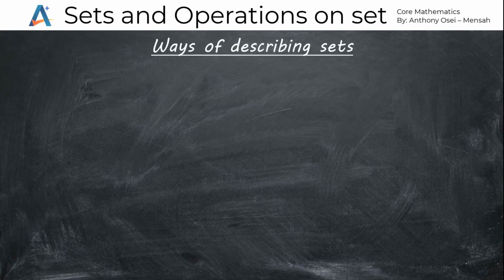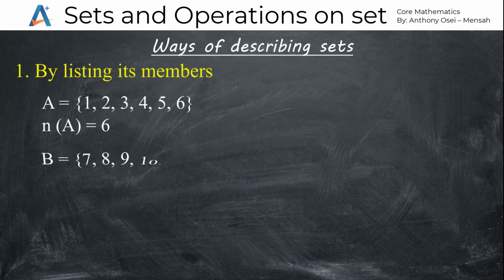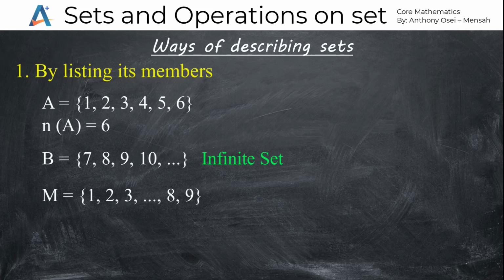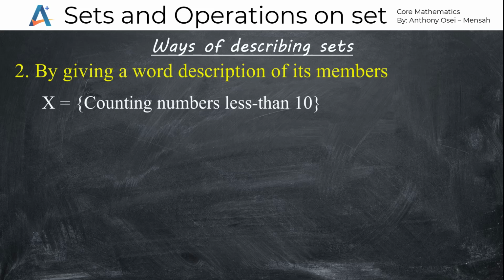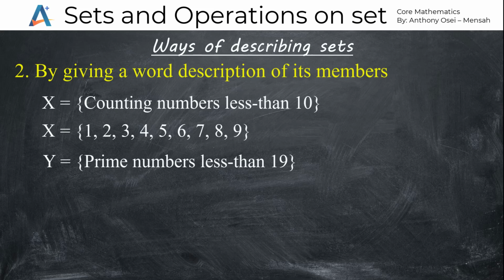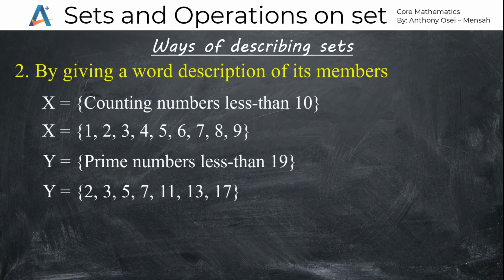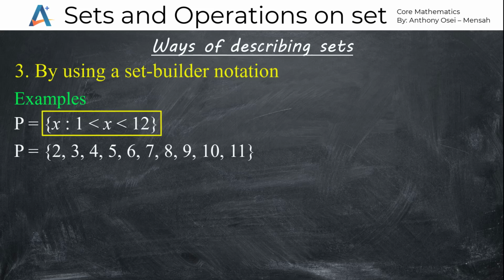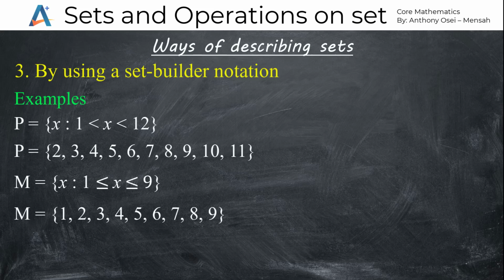03 Ways of Describing Sets